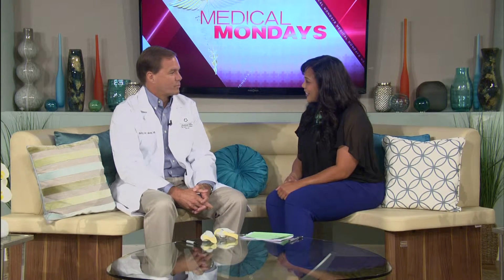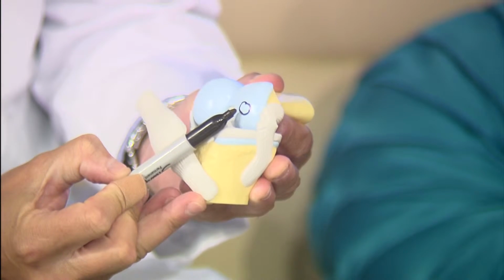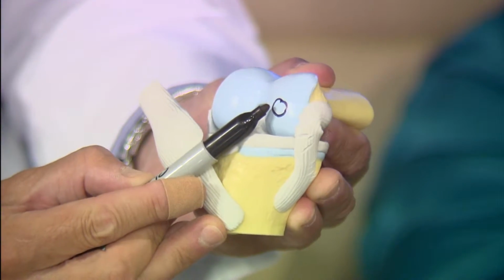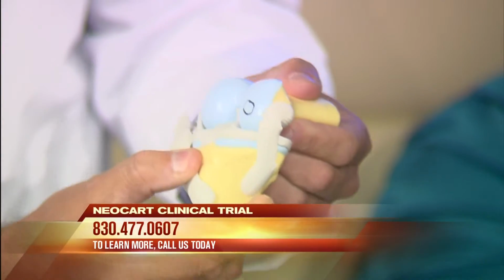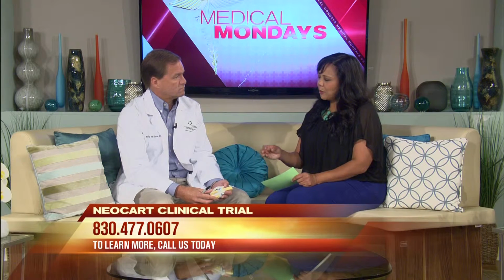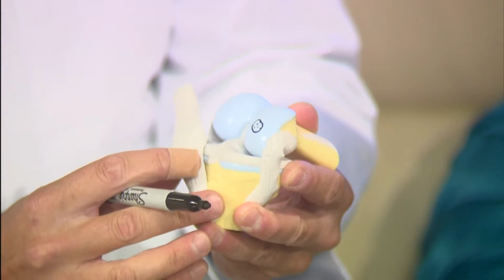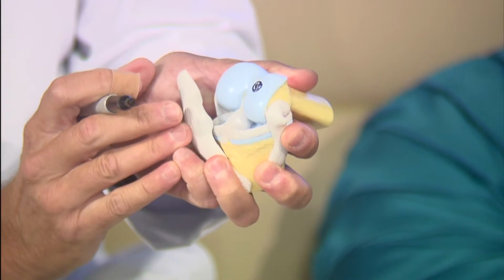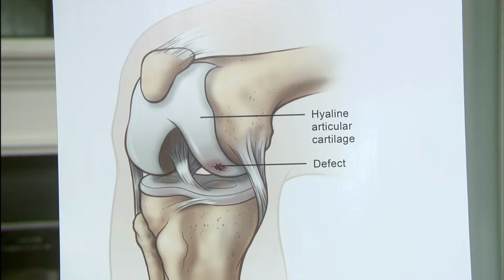New Procedure Provides an Alternative to Knee Pain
On Medical Mondays,

Dr. Philip Jacob, a board certified orthopedic surgeon talks about persistent problems on the knee, sharing  details about the problems with articular cartilage on your knee and the NeoCart® Phase 3 clinical trials.
NeoCart® is a Phase 3 investigational product  that utilizes many aspects of a regenerative medicine platform to repair knee cartilage damage using tissue implants made from a patient’s own cells.